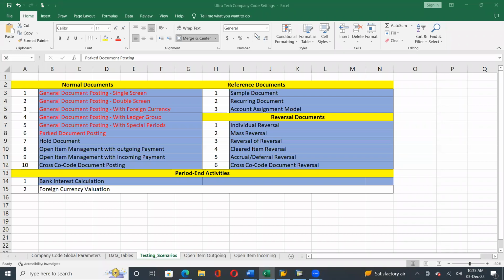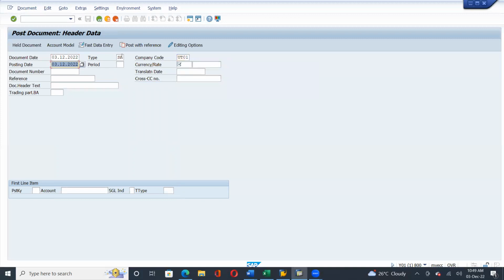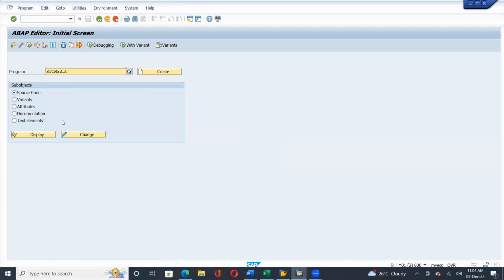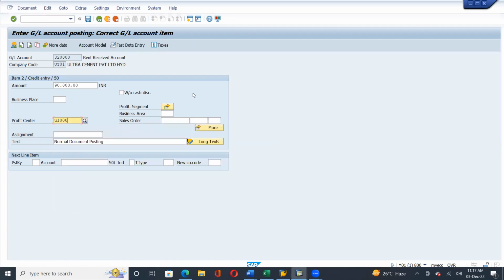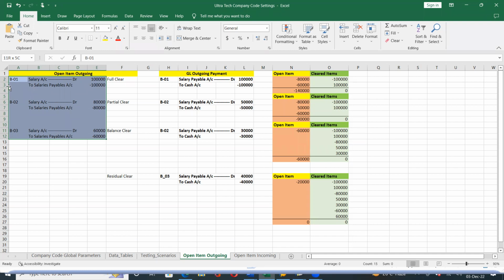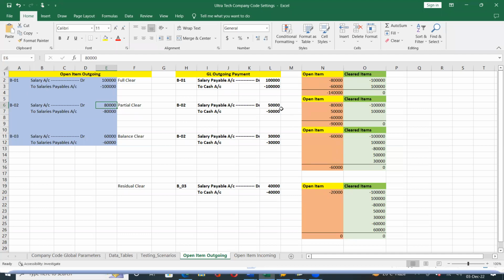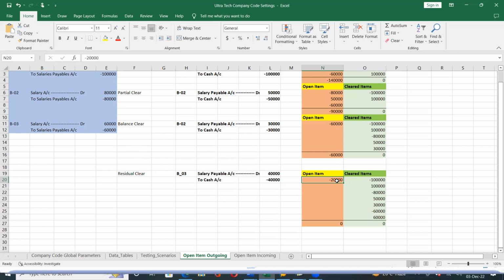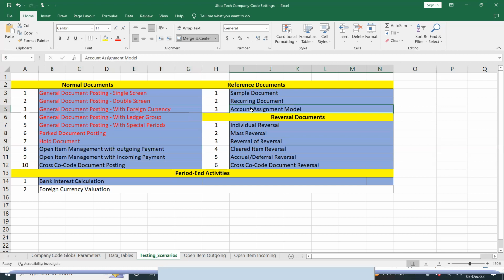SAP S4 HANA DAY 33 Session 03 12 2022